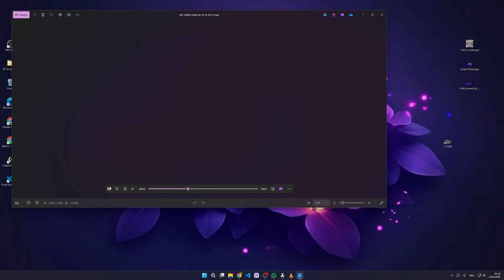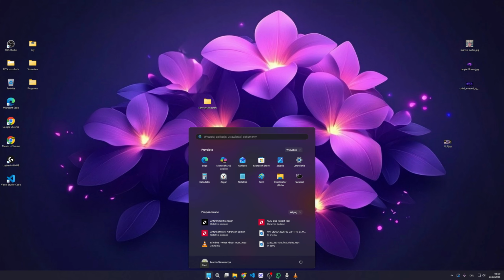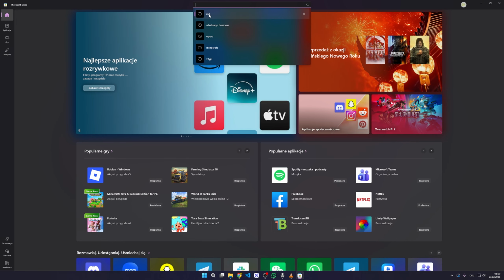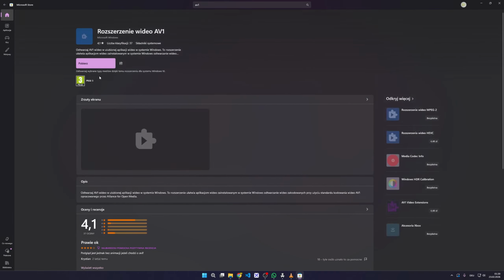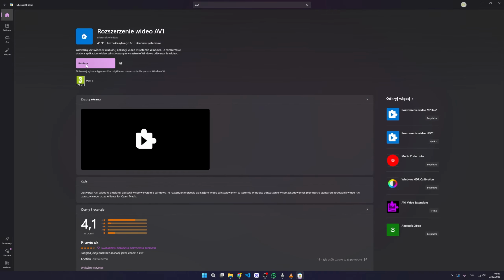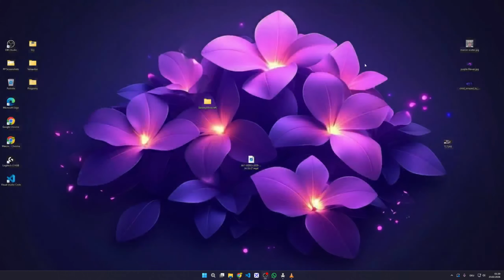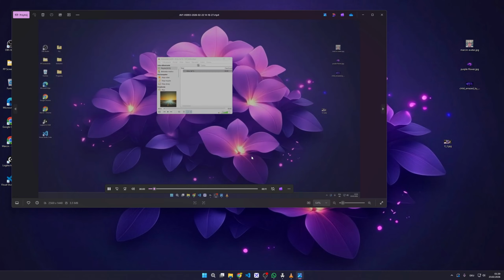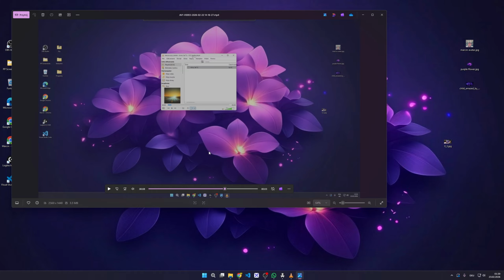Jak naprawić problem z brakiem wyświetlania obrazu w kodeku AV1 (tylko dźwięk) – zainstaluj rozsz...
Zachowaj ciasteczko 🍪.

👉 Dołącz do magicznej Armii już teraz!
🏆 Nie zapomnij ocenić filmu!
🔔 Kliknij dzwoneczek, aby otrzymywać powiadomienia o nowych filmach!

Wszystkie odcinki:

🔗 *Linki do moich profili w mediach społecznościowych:*

💬 Discord lub kod zaproszeniowy „ph52wDxVCd”

📢 Wesprzyj mój kanał, aby umożliwić mi dalszy rozwój i tworzenie dla Was ciekawych treści. Każde wsparcie jest dla mnie bardzo cenne i pozwala mi kontynuować moją pasję do programowania i tworzenia dla Was poradników.

📜 *Spis treści:*
00:00 Początek

🔗 *Linki użyte w odcinku:*

Muzyka:
- Morning Routine autorstwa Ghostrifter
Utwór: More of Your Love